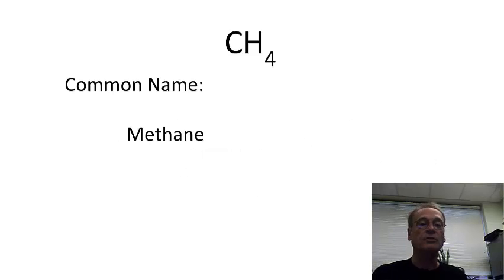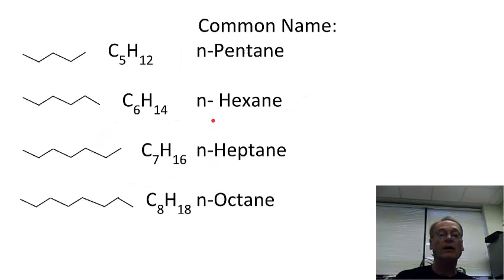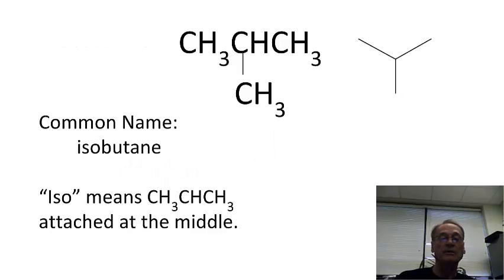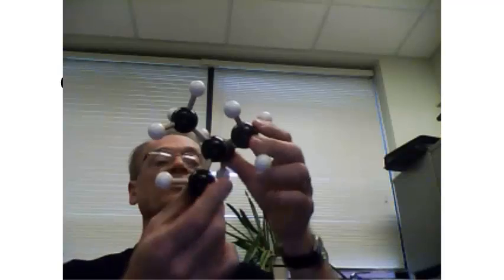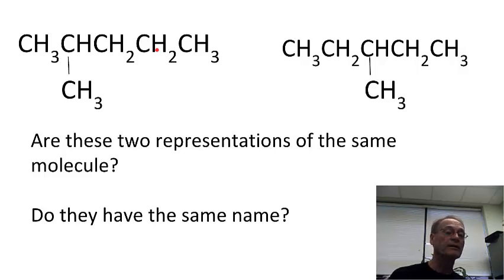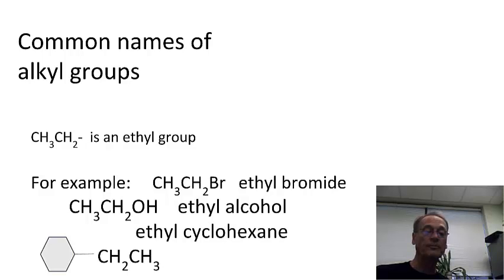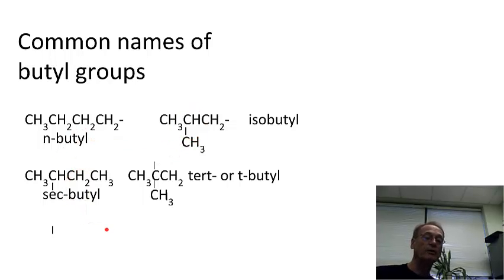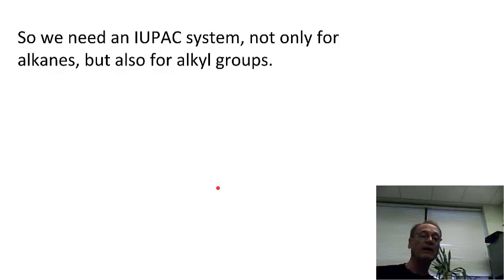Ch 02 04a Naming Alkanes: Common